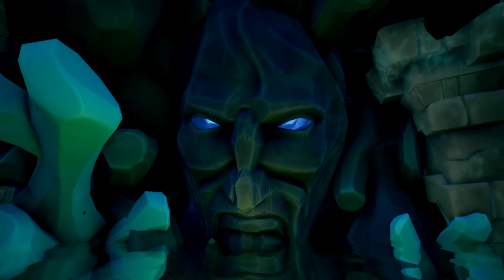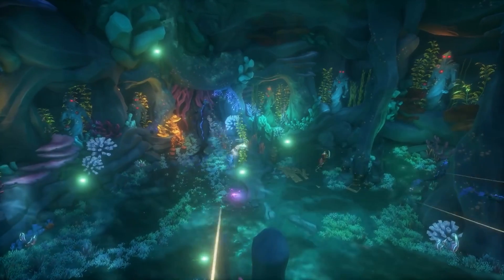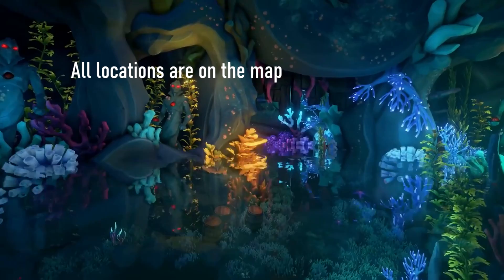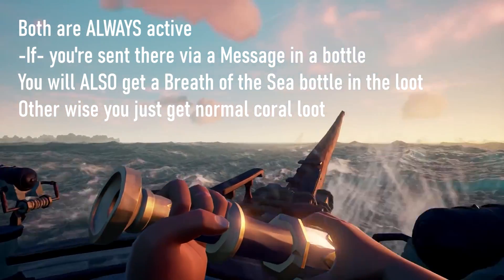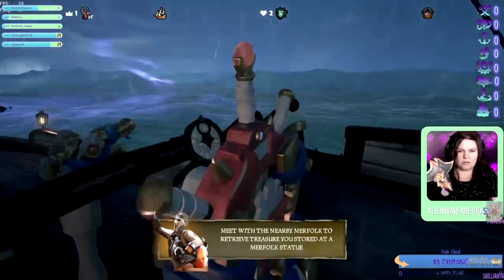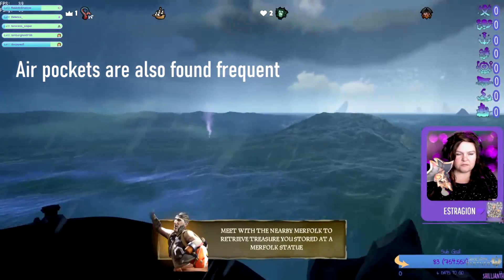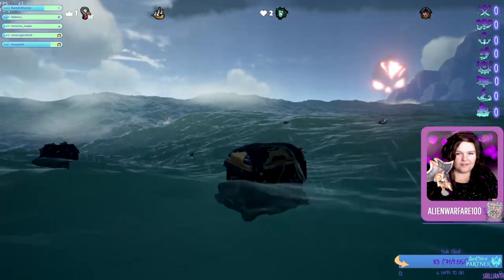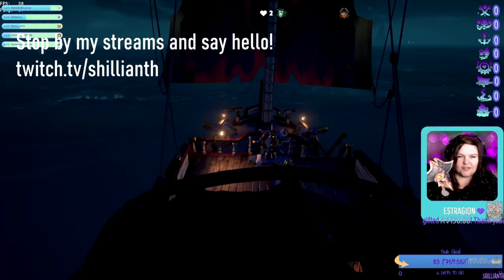QUICK START GUIDE to Shrines & Treasuries || Season 4 || Sea of Thieves Update!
I stream on twitch now too! See you there xoxo

► About Shillianth: Based in Sydney, Shillianth is an Aussie Girl Gamer who enjoys playing Simulation games including Sea of Thieves, Fallout 4, Planet Coaster, Ark Survival,TheSims, SimCity, Warcraft (WOW), CitiesSkylines,FortNite. The Shillianth channel is mainly Tutorial videos as well as LetsPlay, WePlay where her husband joins in and Blogs. Machinima Myrti and Torben as well as putting up ASMR (AutonomousSensoryMeridianResponse) and OddlySatisfying videos.